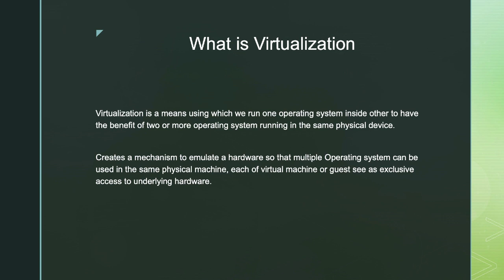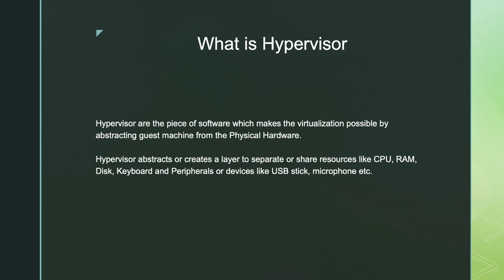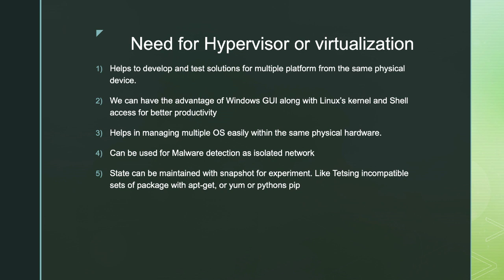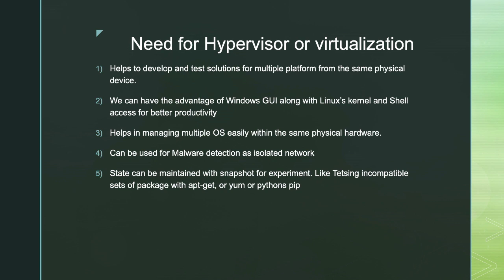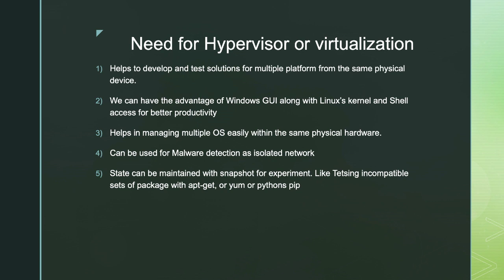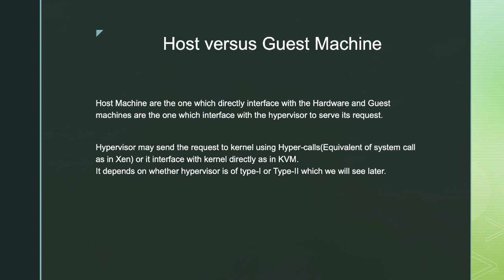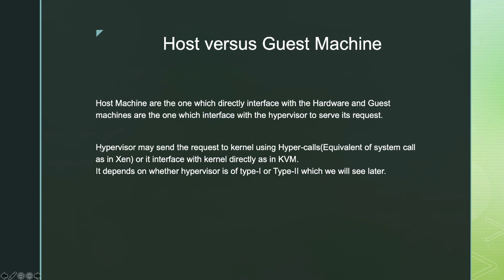Virtualization introduction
You can check the complete system programming at udemy